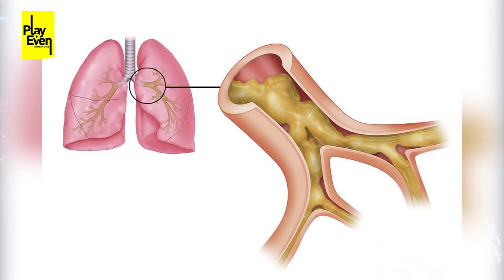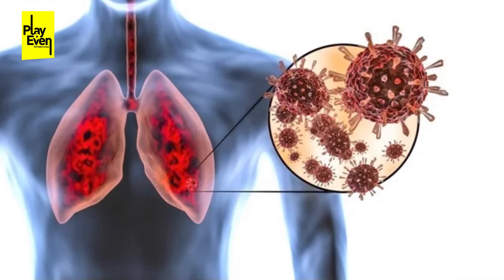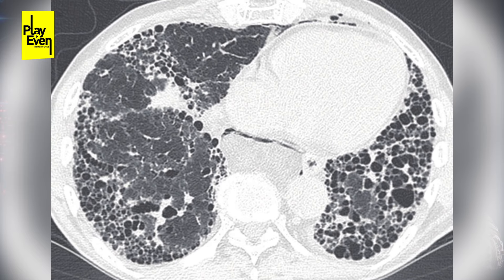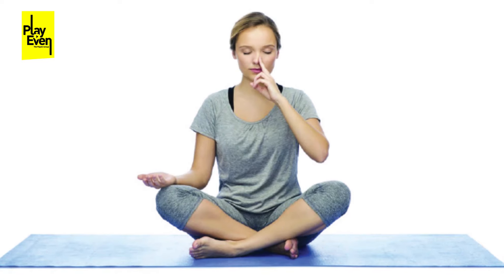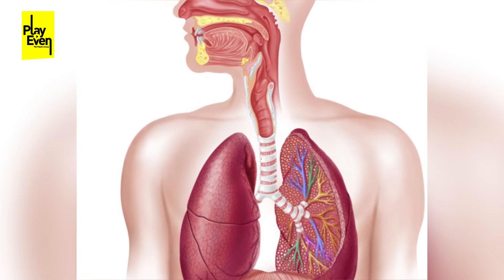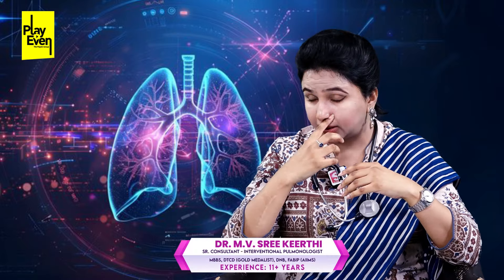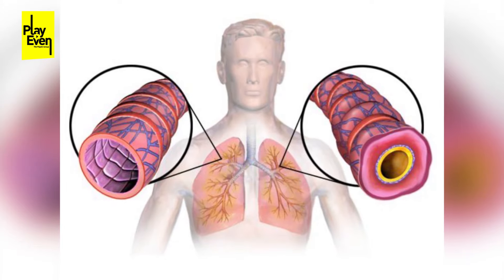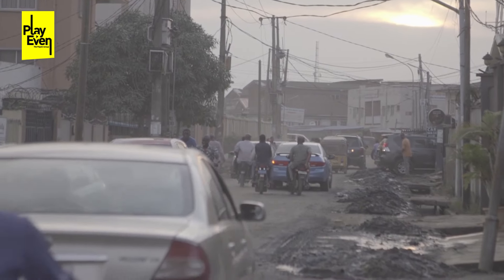కోవిడ్ తర్వాత ఫైబ్రోసిస్ కి పరిష్కారం| Dr Sree Keerthi About Pulmonary Fibrosis Treatment | PlayEven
We make videos to increase public awareness. Like Promoting goodness and leading people towards Health Lifestyle.. you can find Doctors Interviews about Health and Fitness in our Daily Lifestyle . You can find Everything at One Place that is - PLAYEVEN We are Always ahead in Bringing You the Latest Health News in our Telugu Language to Create Awareness.
Thankyou for All for your Love and Support..